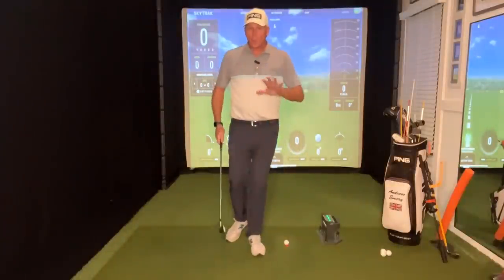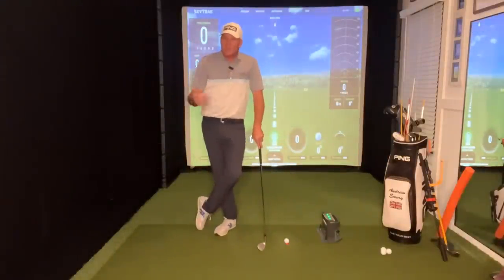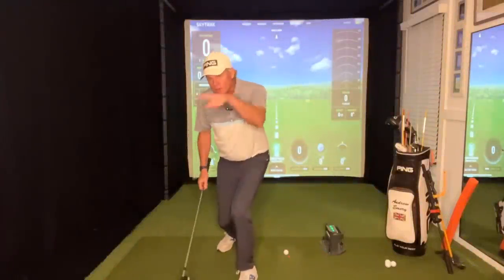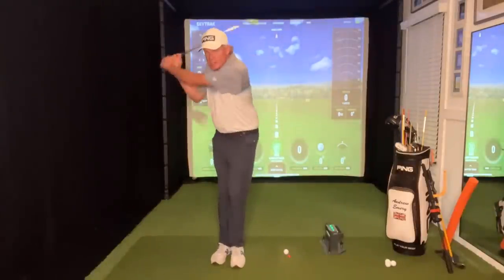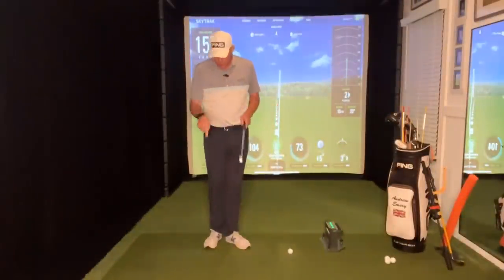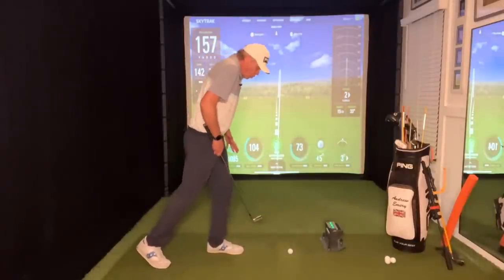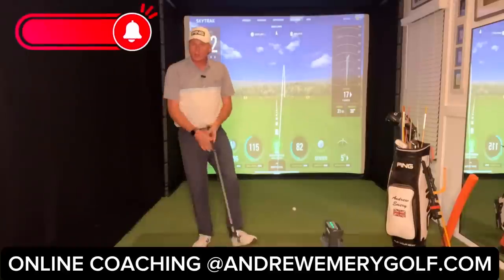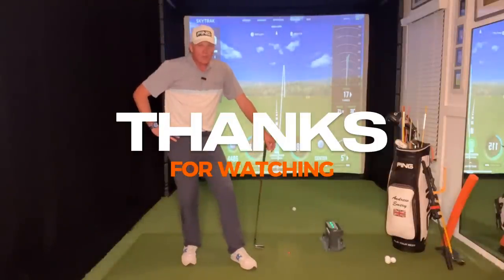Mastering SWING SEQUENCE (2 SIMPLE Drills!)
To excel in golf, mastering a seamless swing sequence is paramount. However, with numerous moving components, this task is easier said than done. In this instructional video, I introduce two straightforward drills that harmonize WRIST articulation with ARM motion and BODY dynamics.

In my view, many golfers tend to prematurely engage their bodies during the transition. Elite golfers typically SLIDE their legs out from underneath them which traps their arms behind them as they approach impact causing PUSHES and HOOKS! On the other hand, weekend warriors often resort to a transition SPIN, initiating upper body rotation too early which throws the arms out and over the plane causing PULLS and SLICES!

While these issues manifest differently, they share a common requirement: the body must momentarily stall for the arms to catch up in the downswing. This, in turn, leads to an EARLY RELEASE, negatively impacting contact and control.

For effective sequencing, I recommend two drills:

1. **FEET TOGETHER** This drill is exceptional for helping golfers stabilize their bodies, allowing their hands and arms to swing freely.

2. **RIGHT FOOT BACK** This drill not only addresses swing path but also encourages proper weight transfer to the lead leg. Many golfers tend to hang back through impact, but this drill promotes a balanced shift to the lead side.

Practice each drill with a few swings, then integrate the same sensations into your regular swing. Focus on SHIFTING your weight into the lead side as your ARMS DESCEND during the transition, and smoothly connect your TRAIL ARM with your TRAIL HIP during the follow-through.

Remember to BRACE your lead leg and allow your trail side to turn into it, as opposed to trying to move your left hip out of the way. These adjustments will improve you SWING SEQUENCE and enhance your performance.

Best, Coach A. ⛳️🏌️‍♂️🙏🏻